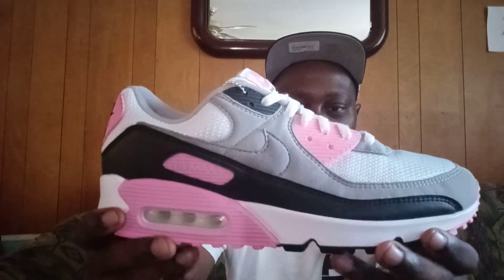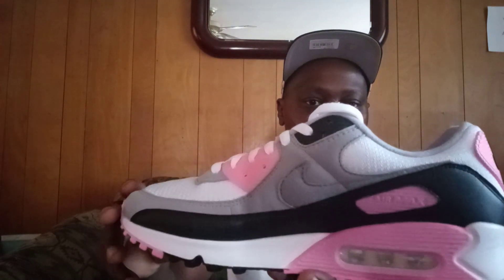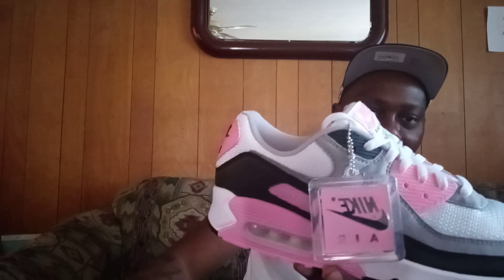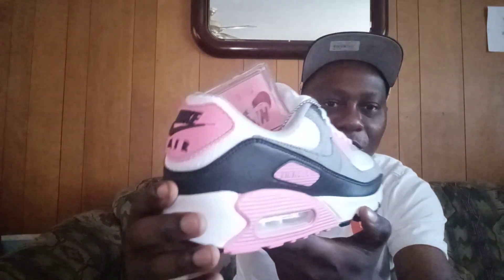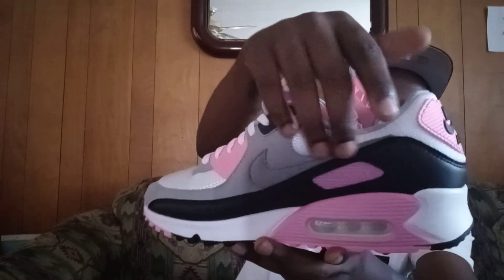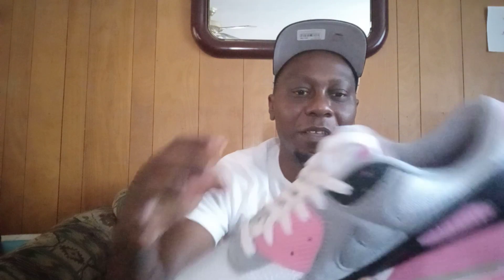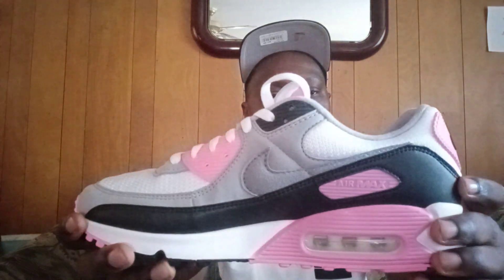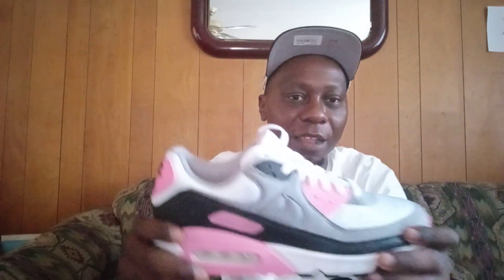Nike Air Max 90 🌹 🌹 review